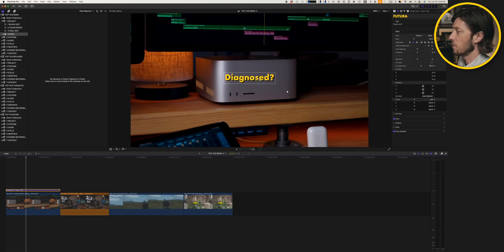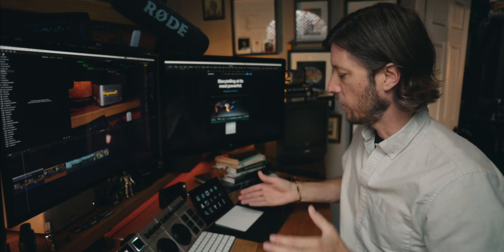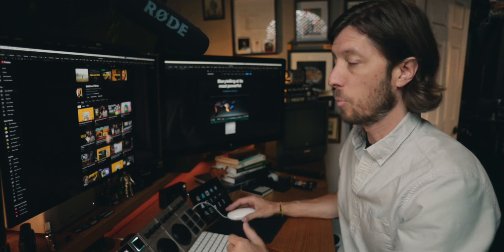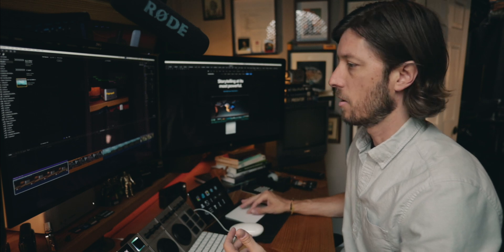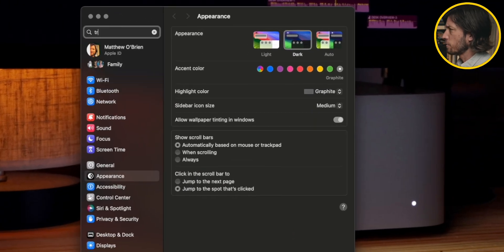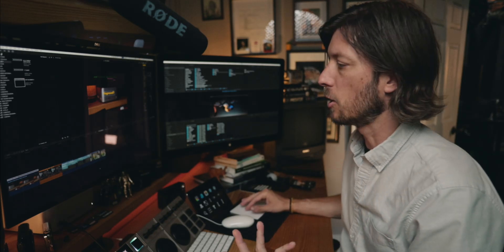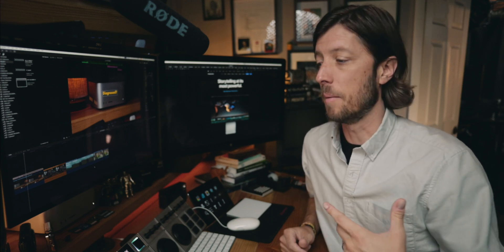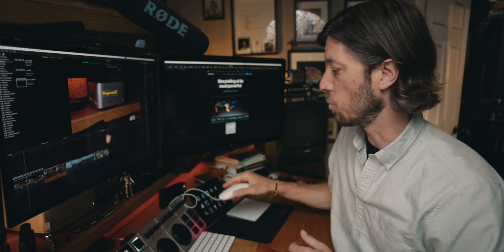SERIOUS Final Cut Pro 10.8 Bug SOLVED???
Graded with FilmConvert Nitrate | Save 10% with MIDLAND
Tutorial effects: mTutorial by MotionVFX
Get Your Media Organized With My Finder & FCP Templates! Want to learn more?

In my last video I broke down a major Final Cut Pro 10.8 bug where trying to adjust elements in the viewer window was causing Final Cut Pro to hang or freeze. Editing text with a title tool, using the Transform Tool to adjust scale or position - these adjustments were freezing Final Cut.

In this video I'm going over what seems to be causing this to happen while, unfortunately, not coming up with a root cause that allows us to resolve the issue. I think this is definitely going to need a software update to fix things since I've already tried every troubleshooting step that I can think of per Apple's support document linked

SEND ME STUFF:

Midland Pictures
c/o Matthew O'Brien
1441 Mall Dr Ste 100
No. 188

CHAPTERS:
0:00 - Intro
0:58 - Prognosis Negative???
1:44 - Testing the Mighty Mouse
3:20 - Trackpad Options
4:22 - Root Cause?
5:27 - Mighty Mouse
5:54 - Outro